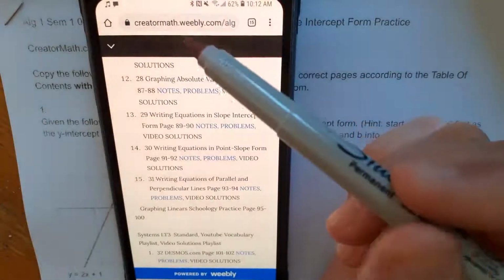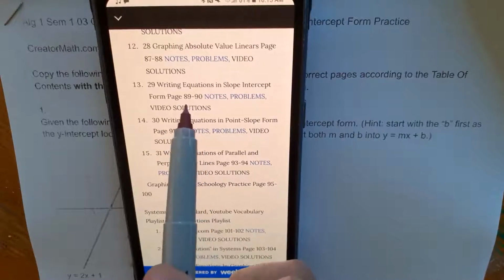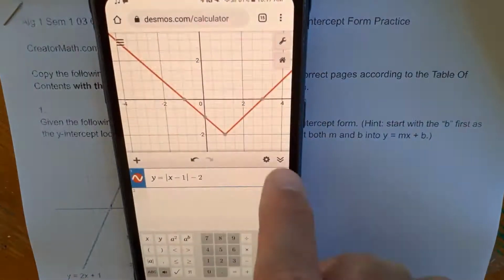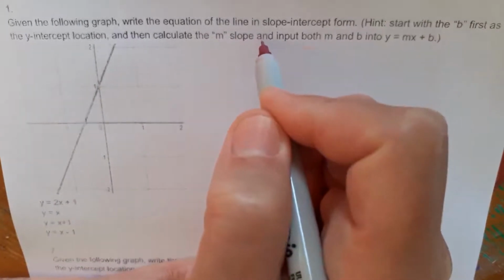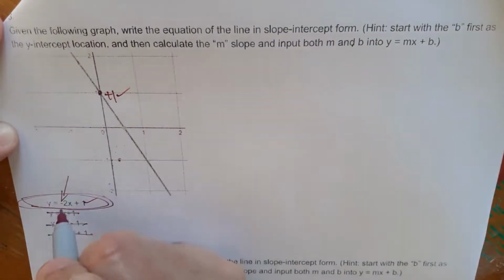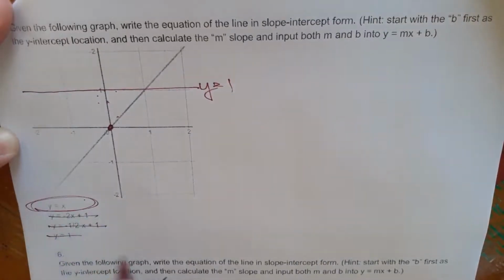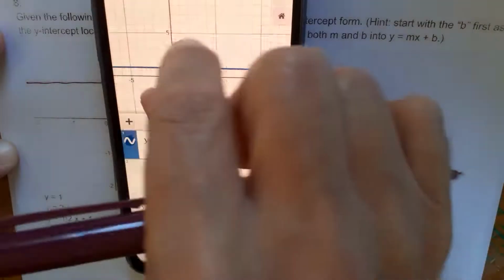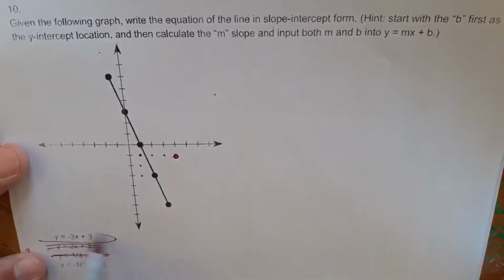Alg 1 Sem 1 03 Graphing Linears 13 Writing Equations in Slope Intercept Form CreatorMath.com